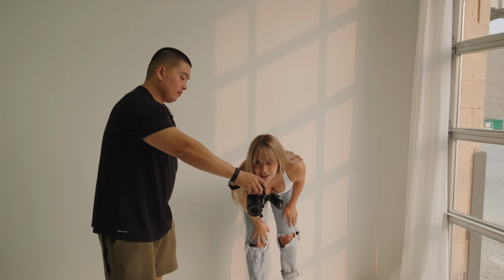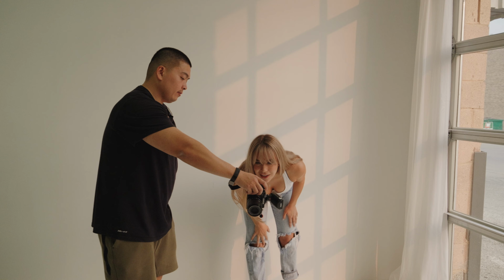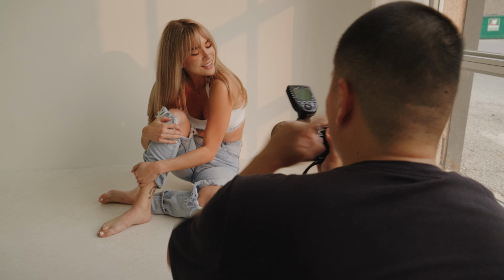Creating Magic: A Natural Light Studio Photoshoot with Fujifilm XT5 & 56mm F1.2 WR & 23mm F1.4 LM!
Gear used in this video👇
Fujifilm XF 56mm F1.2 WR
XF 23mm F1.4 WR LM
Godox Fuji Trigger
Godox Ad200

GEAR THAT I USE👇
Lumix S5ii
Lumix S 50mm F1.8
Lumix S 35mm F1.8
Sigma 16-28mm F2.8 (L-Mount)